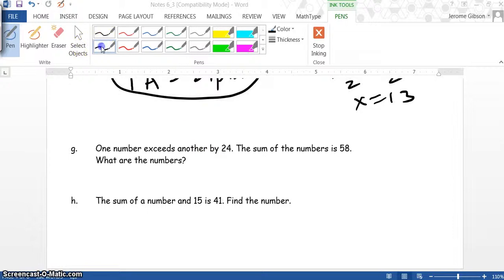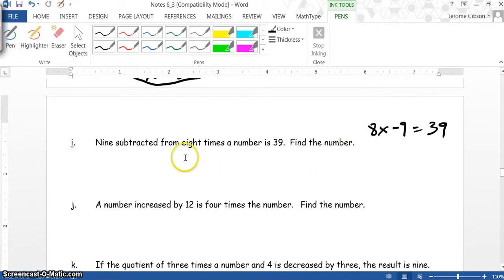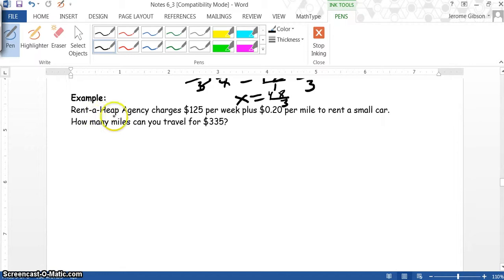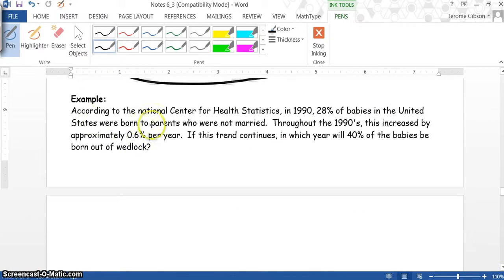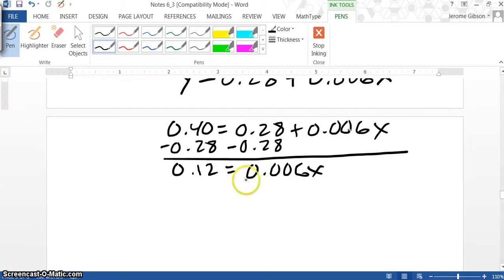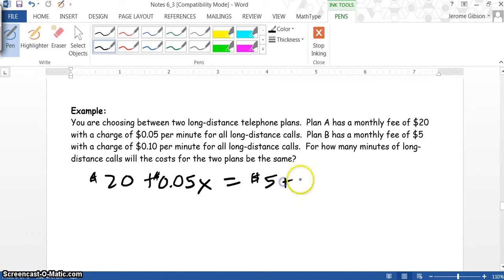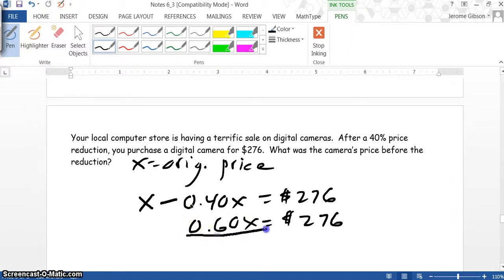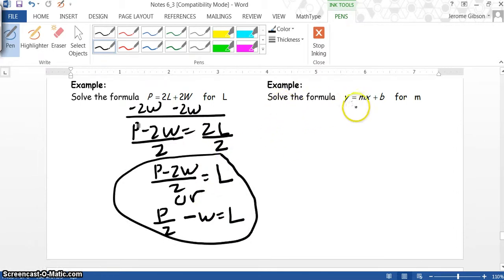MAT 035 Section 6 3 Video 2 of 3